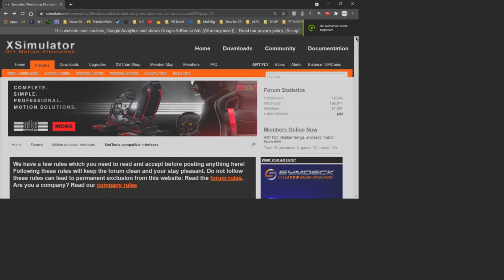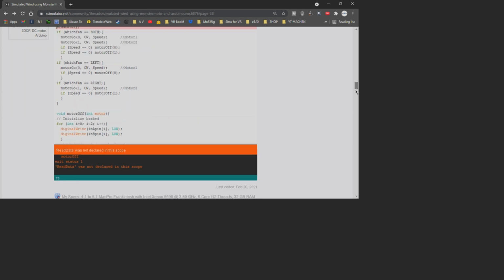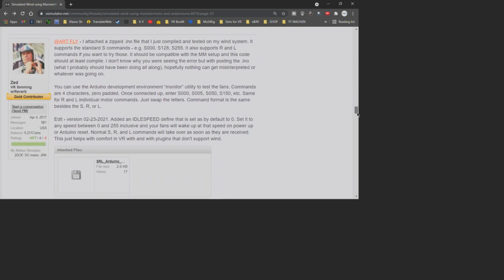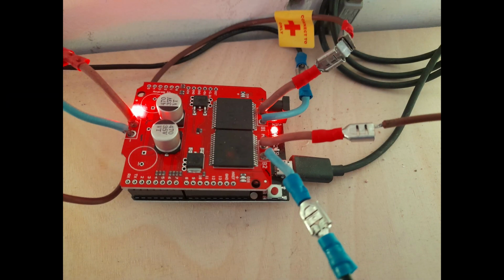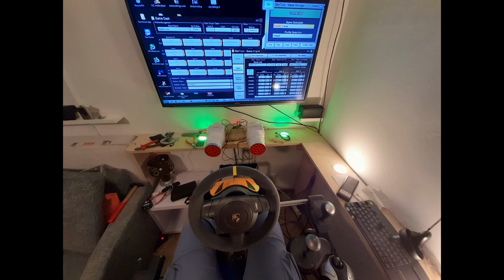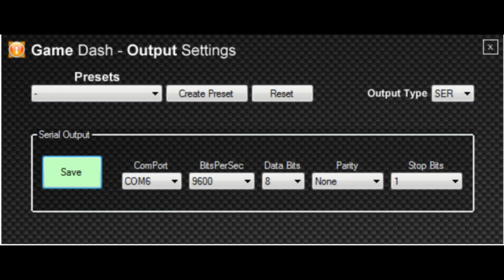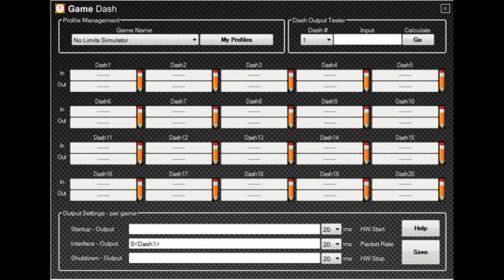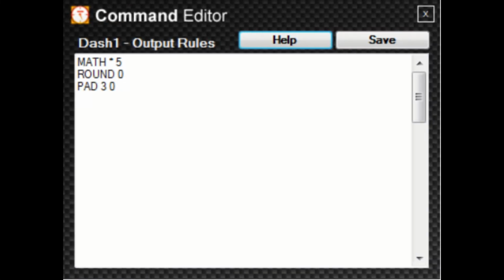DIY - PC Wind Simulator with SimToolsPro, ArduinoUno and MonsterMoto working with e.G.AssettoCorsa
PC Wind Simulator with Sim Tools Pro, Arduino Uno and Monster Moto Shield. Working with e.G.AssettoCorsa, Automobilista 2, Life for Speed and many more.

As I had a hard time getting my MOtionSImRIG and Wind Sim to work I first of all want to say THANK YOU to the SiM TOOLS COMUNiTY - esp. thanx to SilentChill, ZED, Avenga76, NoorBeast and MarkusB!

If you want to create your own WindSim with SimTools make sure you own the Professional Licence otherwise you will mot be able to use GameDash - the utility you need for wind creation.

Get the information first if the game you wanna play with wind has GameDash support for wind!
Best you join the Xsimulator community for all the questions you have - but make sur you search your problem first in the forums.

One MONSTER MOTO SHIELD* one ARDUINO UNO* and one 12V PSU.
(pls. do not ask me if the fakes do work - they might but with the ARD I had to buy the orig. after the fake wouldn't work and with the fake MMs I had to test 6 pieces to have 2 functioning on both out channels)

scroll down to post nr 10 (from ZED) with the SRL_Arduino-code I used !

!!! Important after you just put the MM right on top of the ARD-Uno you need to solder the pins between ARD und MM !!!

FOR GAME DASH settings make sure you fill the three OUTPUT lines like on the picture in the video!
And after you klicked the tiny red knob on the right side of DASH1:
type the in COMMAND EDITOR the ROUND & PAD as shown on the picture.
For MATH write 5 = for e.g. "No Limits2"
BUT for CAR SIMS like e.g. Assetto Corsa ... you DO NOT NEED the Math line at all.

You ask why ...
... for further answers look at the Wind Simulation FAQs and the rest of the forum:

I will not be able to answer your questions as I was just lucky to get it to work myself with the help of the awesome experts in the forum.
Please be patient and polite - they will assist you.

Well now - I hope that helps you carry on my friend,
THANX for many your LIKE and maybe SUB,

Stay safe & Greetings from BAVARiA,

Yours
ART FLY

My Specs:
4.1 to 5.1 MacPro Frankintosh with Intel Xenon 5690 @ 3.59 GHz, 6 Core /12 Threads, 32 GB RAM and GTX 1070 8GB running all games on Win10 in Bootcamp, very capable of RRRe / DCS Steam VR in high graphic fidelity.